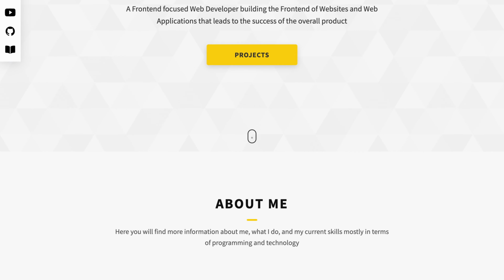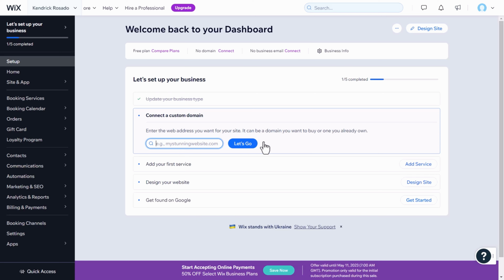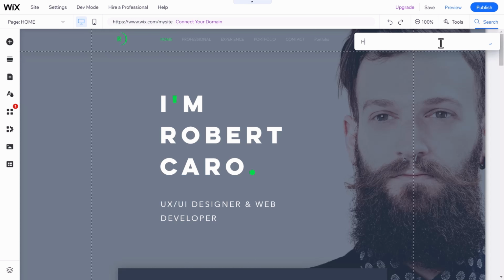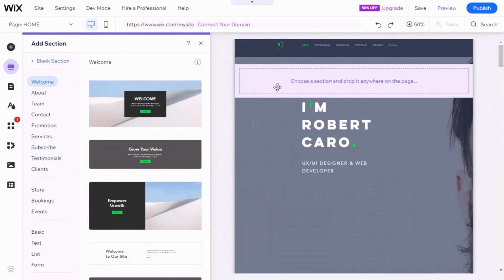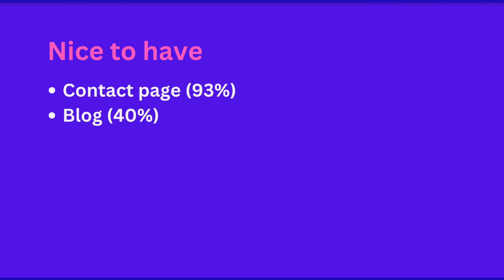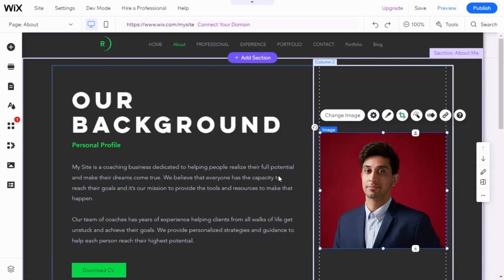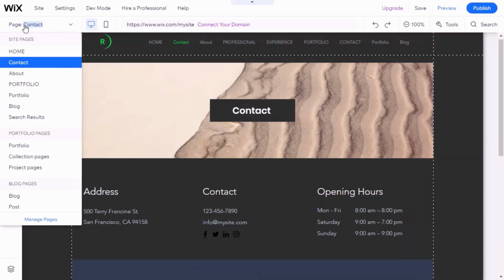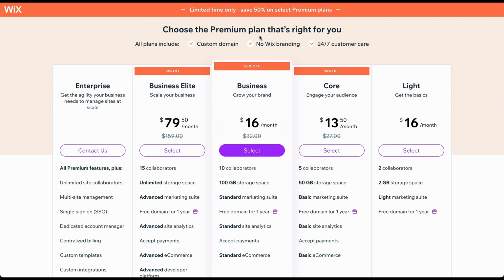How to Build a Web Design Portfolio Website with Wix | 2024 Beginner Tutorial - Step by Step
In this Wix Website Tutorial, you’ll learn how to build a Web Design Portfolio Website with Wix

👉 Build a Web Design Portfolio for FREE!
Timestamps:
00:00 - Introduction
01:10 - Create Wix Account
02:22 - Your Dashboard
03:09 - Choose your template
04:34 - Editor overview
05:55 - Add, delete, and change pages
06:47 - Add, delete, and change sections
07:52 - Add, delete, and change elements
09:07 - Which pages do you need?
11:24 - About page
11:32 - Edit image
11:59 - AI text generator
12:37 - Portfolio Feature
13:25 - Contact page
14:25 - Blog
15:25 - Preview
15:39 - Mobile editor
16:00 - Publish your website
16:17 - Connecting a domain you already own
16:38 - Get a new domain name
16:53 - Save 50% (Bonus tip)

Welcome to our tutorial on how to build a Web Design Portfolio Website with Wix

In this step-by-step video, we'll show you everything you need to know to create a professional Web Design Portfolio Website with Wix that will help you attract and engage potential clients.

First, we'll guide you through the process of signing up for Wix and selecting a template that suits your Web Design Portfolio. Then, we'll show you how to customize the design and layout of your Web Design Portfolio website.

Next, we'll demonstrate how to add essential features like a portfolio or a contact form. You'll also learn how to create an "About Me" page and showcase your Web Design Work to your visitors.

Throughout the tutorial, we'll share tips and best practices for creating a Web Design Portfolio Website that will resonate with your audience and help you establish your brand online.

By the end of this video, you'll have all the skills you need to build a professional Web Design Portfolio Website with Wix that will help you grow your business and reach new clients. So, let's get started!

👉 Build a Web Design Portfolio Website for FREE!
The description and comments of this video may contain affiliate links, which means that if you buy one of the products that I recommend, I’ll receive a small commission without any additional cost for you. Thank you for the support!